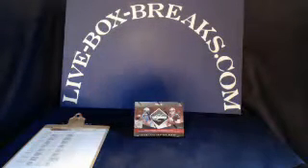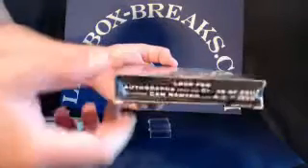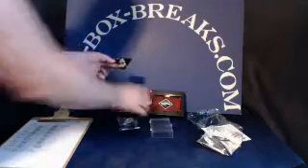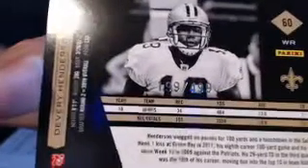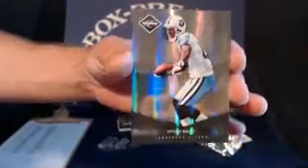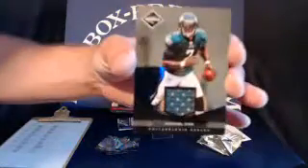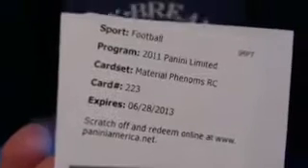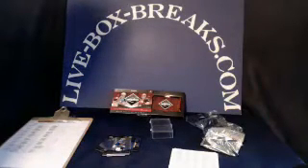LIVE-BOX-BREAKS.COM ~ 7/22 9PM EST ~ 2011 PANINI LIMITED FOO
LIVE-BOX-BREAKS.COM ~ 7/22 9PM EST ~ 2011 PANINI LIMITED FOOTBALL HOBBY BOX BREAK - Captured Live on Ustream